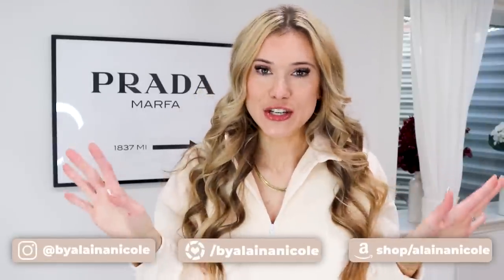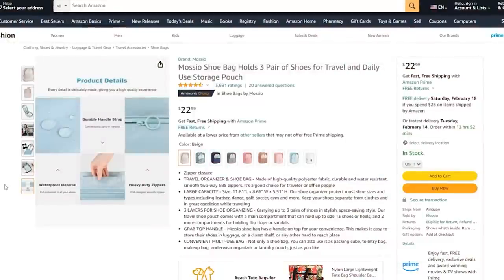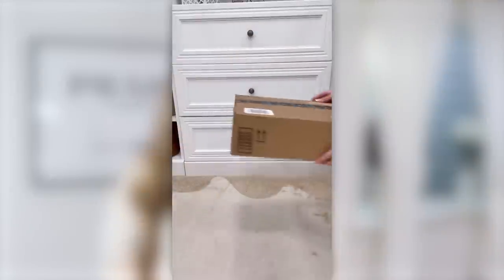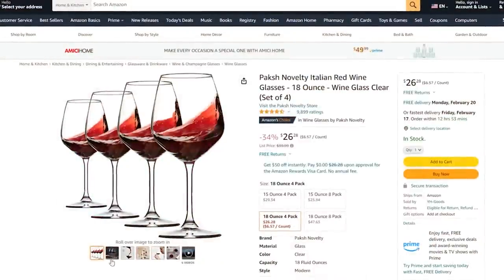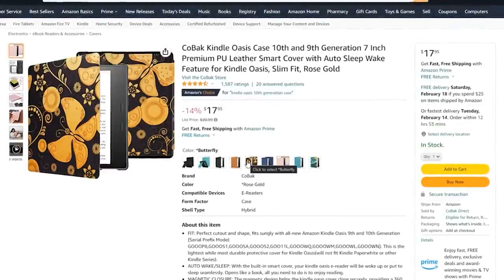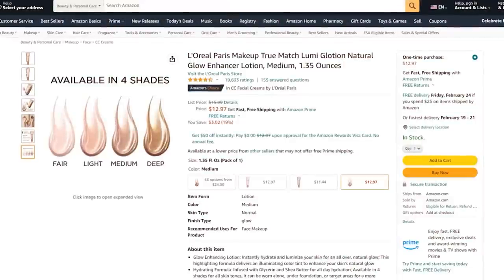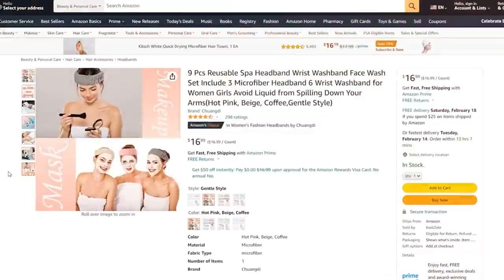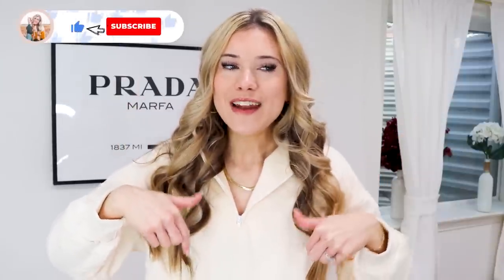Best Amazon Finds You Didn't Know You Needed!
-tarte liquid blush(can't find on amazon now :/, so I linked through tarte)